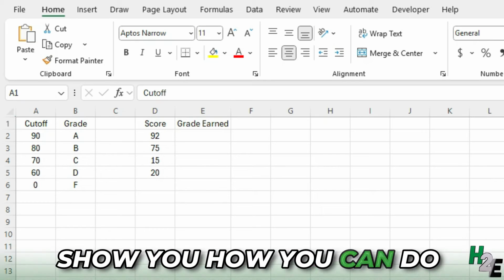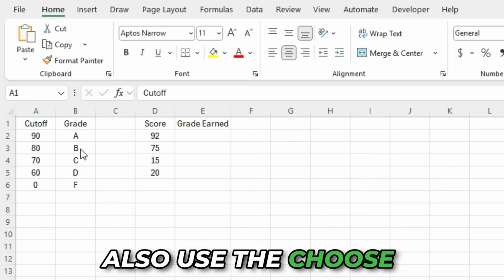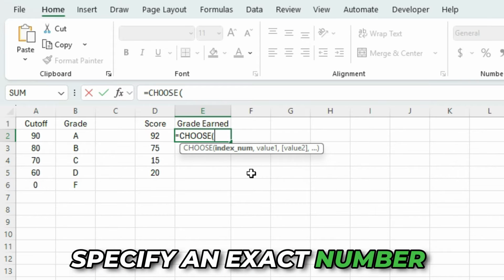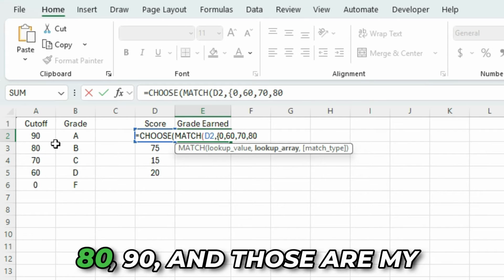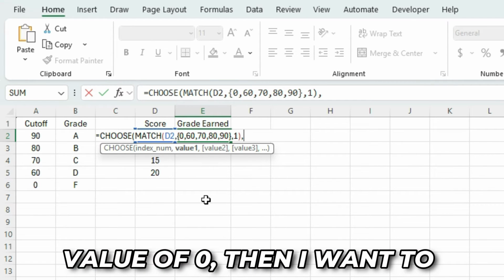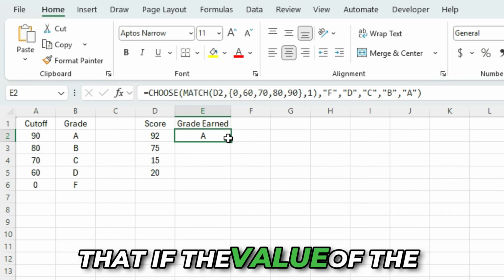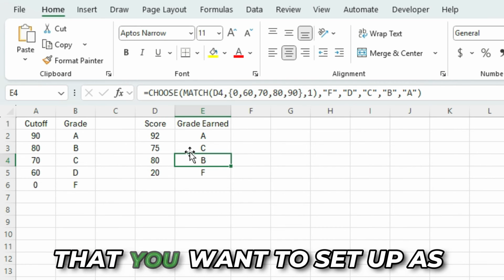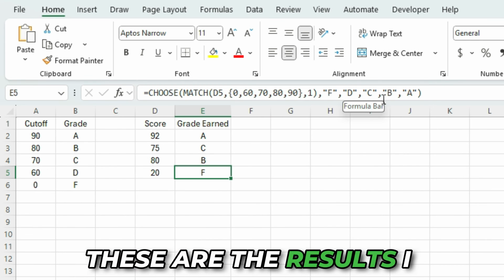No VLOOKUP Needed! Lookup Values Easily with Excel’s CHOOSE Function